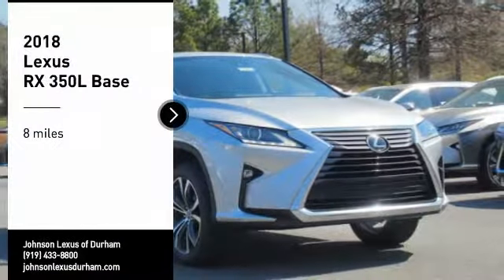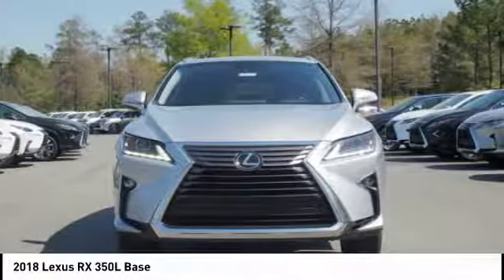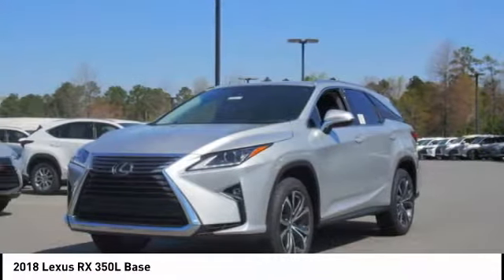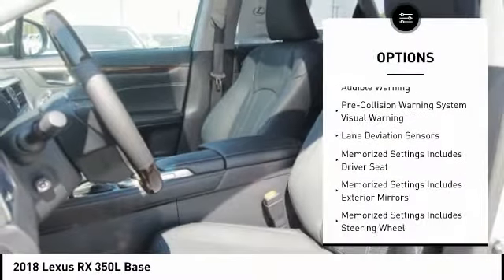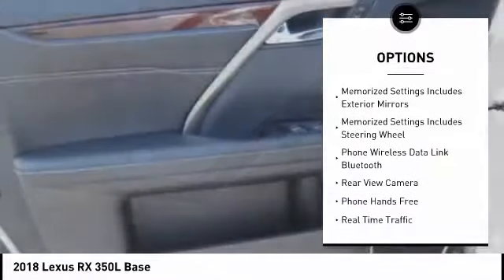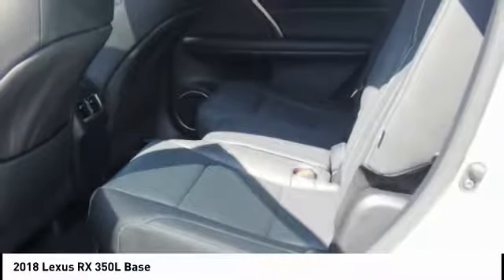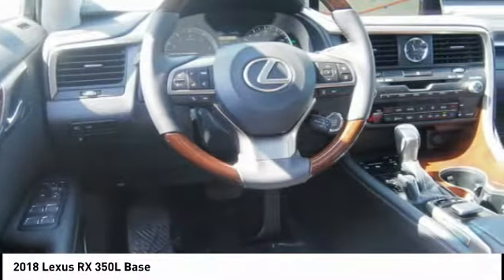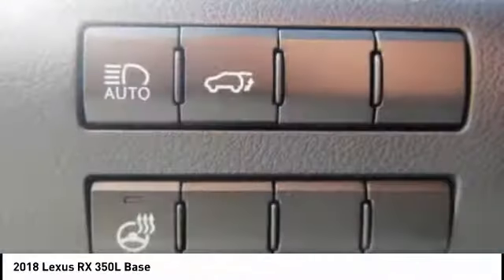2018 Lexus RX 350L Premium for sale in Durham NC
2018 Lexus RX 350L Premium for sale in Durham NC - Stock # D35313
Year: 2018
Engine: 3.5L V6 DOHC 24V
Transmission: Automatic
Exterior: Silver Lining Metallic
Interior: Black Leather With Espresso Walnut Trim
Drive Train: AWD
Cylinders: 6
Trim: Premium
Address:
VIN: JTJDZKCAXJ2007029